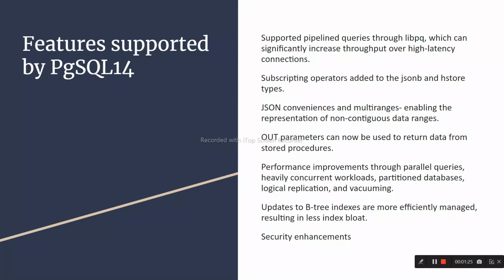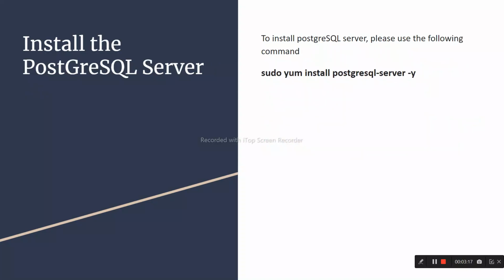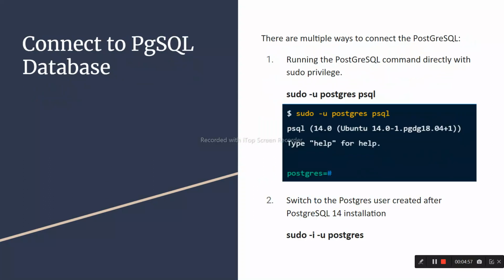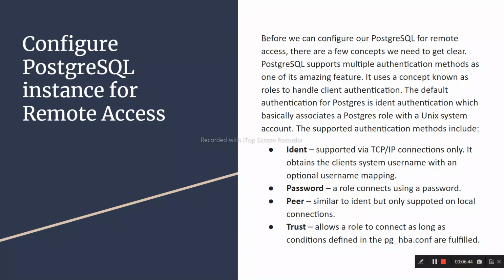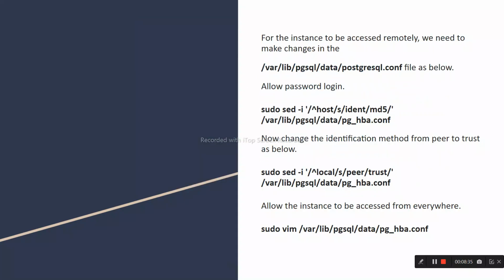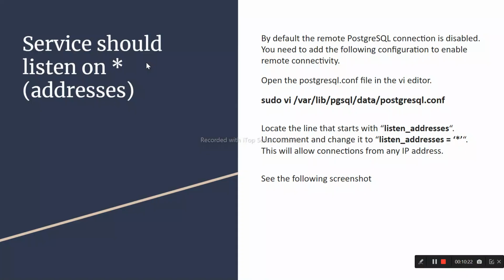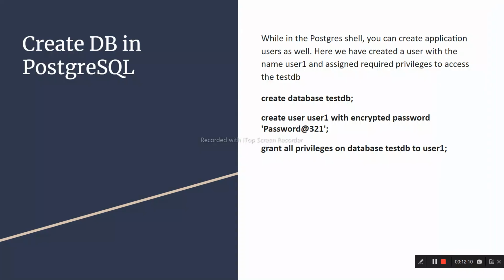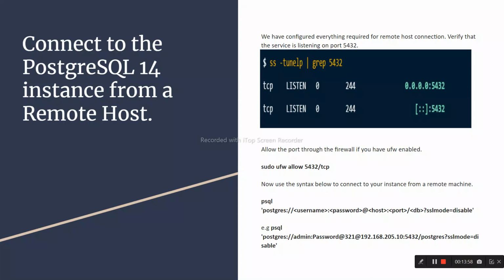How to Install & Configure PostgreSQL on AWS Linux 2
Why Postgre not MSSQL?
Features supported by PgSQL14
Update System Yum Packages
Install Amazon-linux-extras
Install the PostGreSQL Server
Initialize the DB
Start & Enable the PostGreSQL Service
Identify whether PgSQL is installed or not
Connect to PgSQL Database
Configure PostgreSQL instance for Remote Access
Service should listen on * (addresses)
Restart PostgreSQL
Setup user on PostgreSQL Database
Create DB in PostgreSQL
Connect to the PostgreSQL 14 instance from a Remote Host.